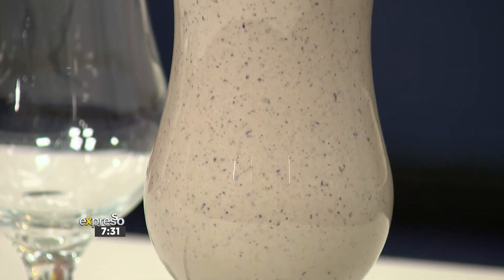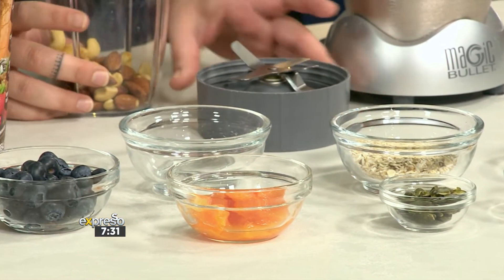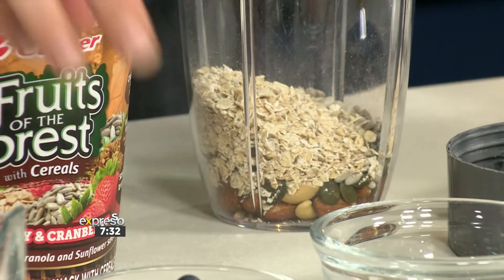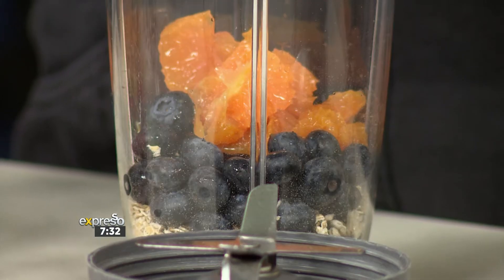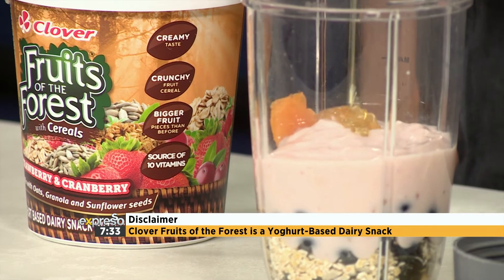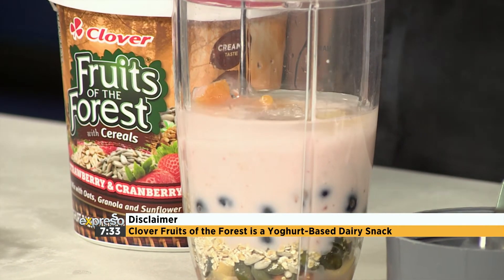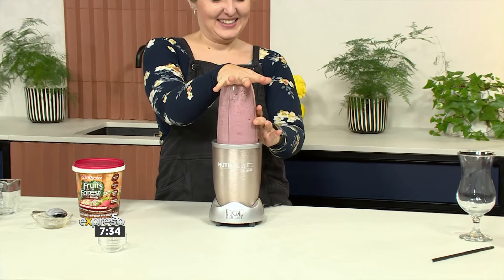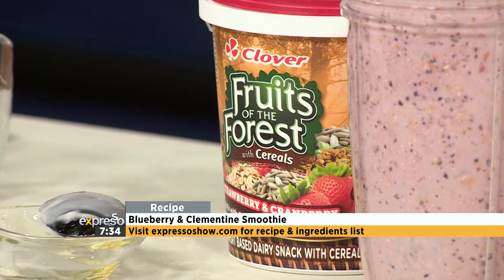Recipe: Blueberry & Clementine Smoothie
A healthy smoothie is always a good idea prior or after a workout, a quick breakfast solution or simply when those cravings kick in – Try your hand at this feel good smoothie for a healthier snack alternative.